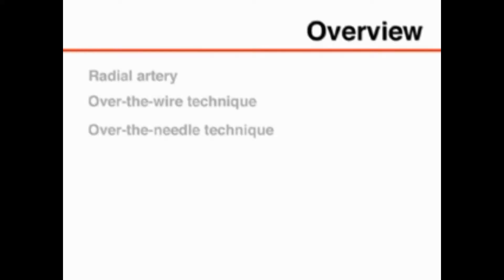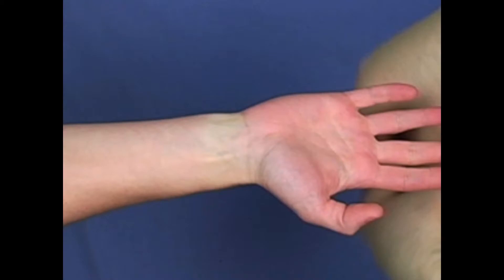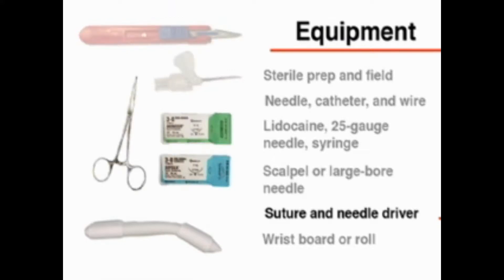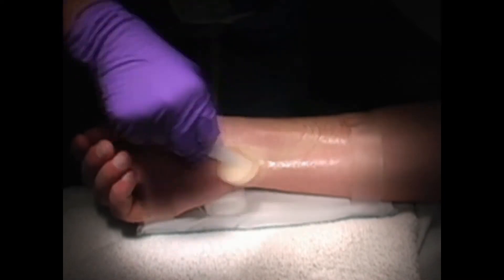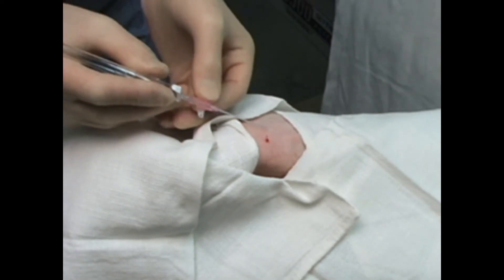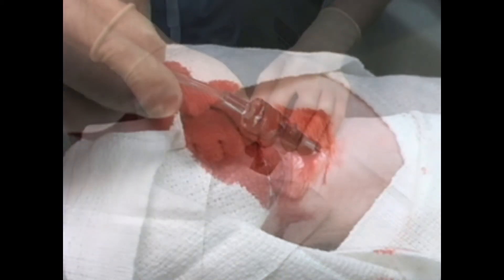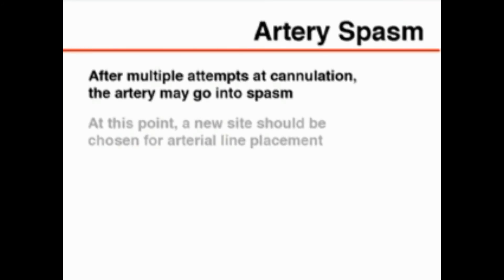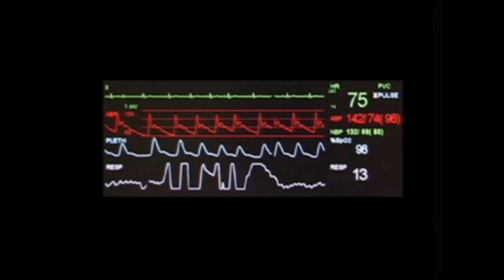Arterial line placement (NEJM)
Procedure to take arterial line